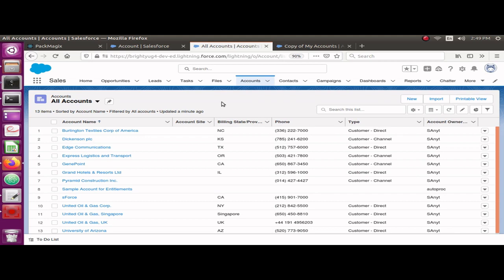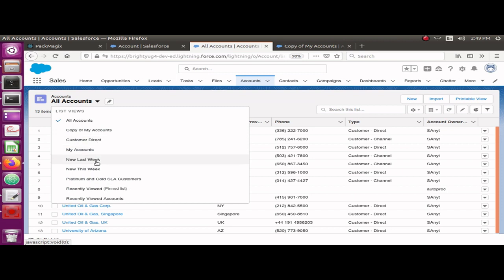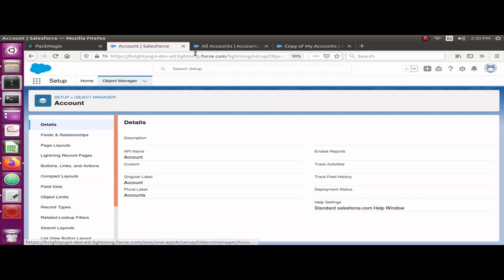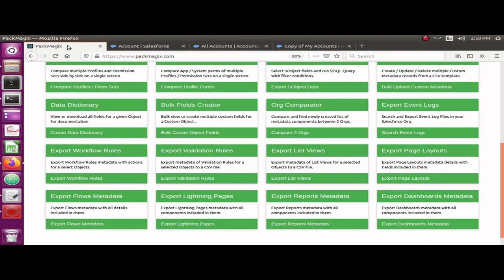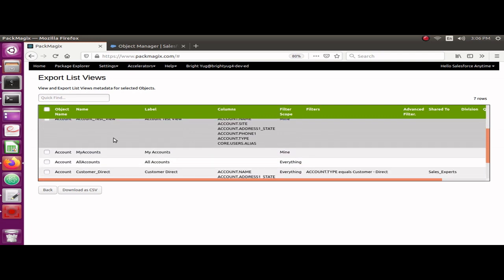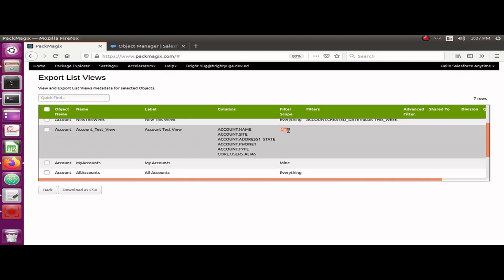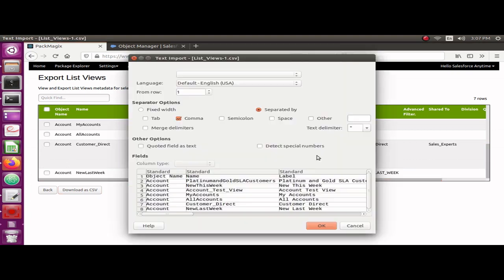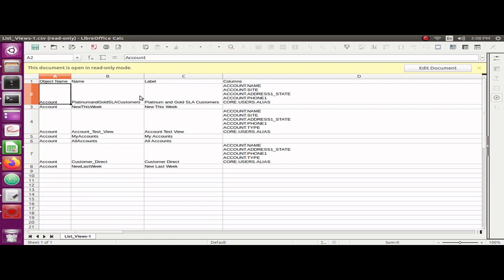Export List View Metadata to Excel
Export List View Metadata for selected Salesforce objects with columns / fields and filter criterion.